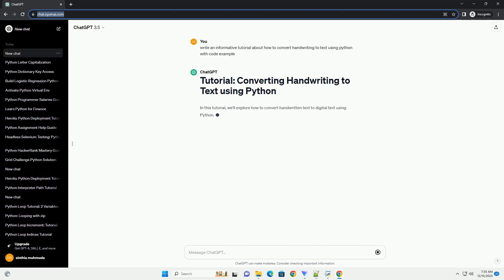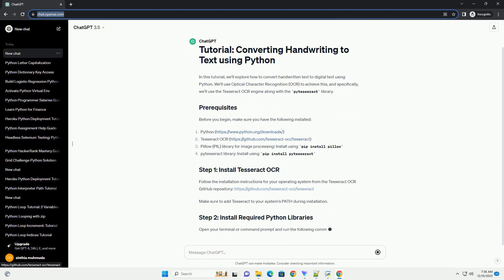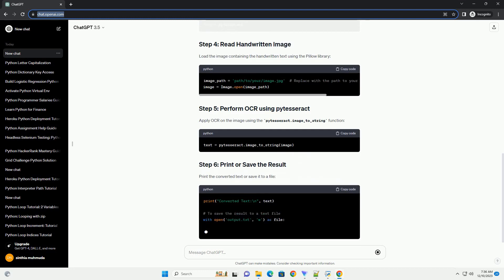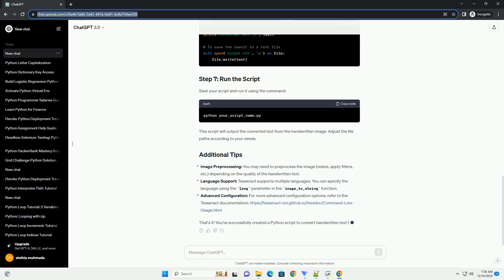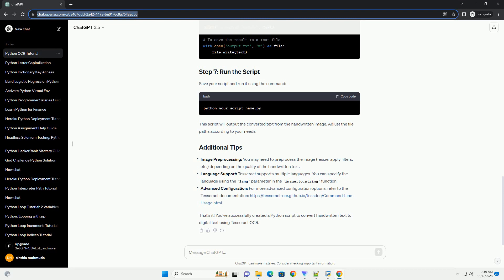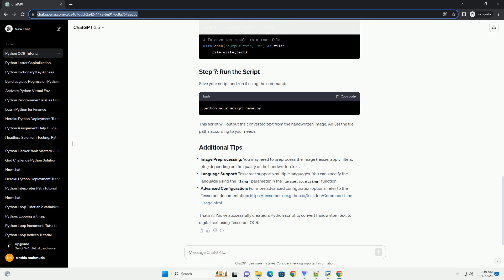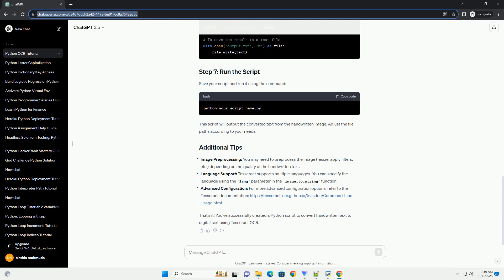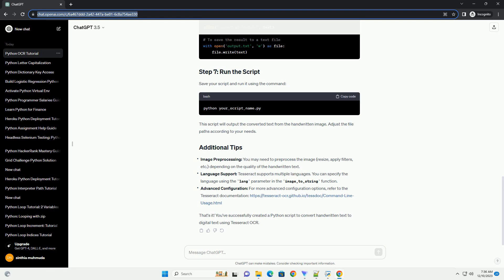how to convert handwriting to text using python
In this tutorial, we'll explore how to convert handwritten text to digital text using Python. We'll use Optical Character Recognition (OCR) to achieve this, and specifically, we'll use the Tesseract OCR engine along with the pytesseract library.
Before you begin, make sure you have the following installed:
Follow the installation instructions for your operating system from the Tesseract OCR GitHub repository
Make sure to add Tesseract to your system's PATH during installation.
Open your terminal or command prompt and run the following commands to install the necessary Python libraries:
Create a new Python script and import the required libraries:
Load the image containing the handwritten text using the Pillow library:
Apply OCR on the image using the pytesseract.image_to_string function:
Print the converted text or save it to a file:
Save your script and run it using the command:
This script will output the converted text from the handwritten image. Adjust the file paths according to your needs.
Image Preprocessing: You may need to preprocess the image (resize, apply filters, etc.) depending on the quality of the handwritten text.
Language Support: Tesseract supports multiple languages. You can specify the language using the lang parameter in the image_to_string function.
Advanced Configuration: For more advanced configuration options, refer to the Tesseract documentation
That's it! You've successfully created a Python script to convert handwritten text to digital text using Tesseract OCR.
ChatGPT